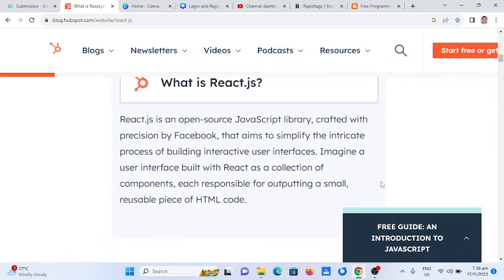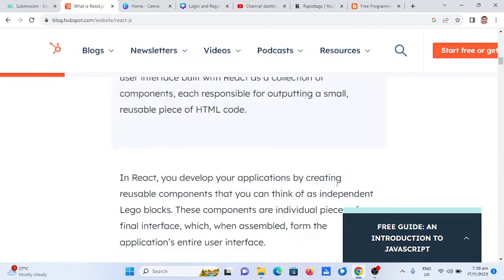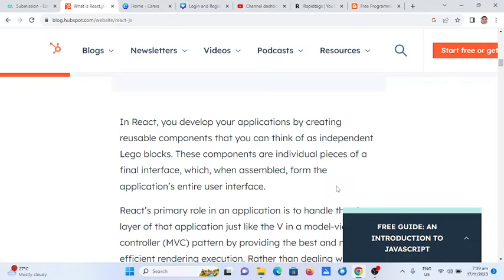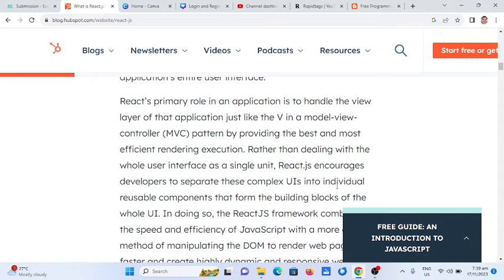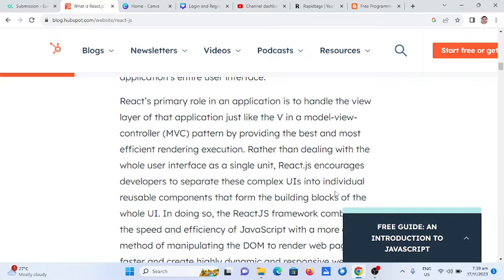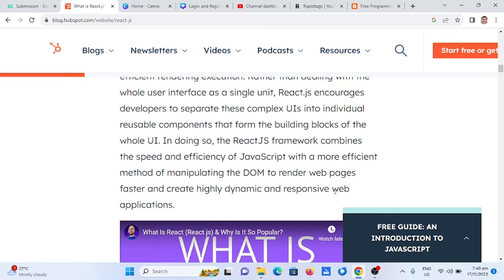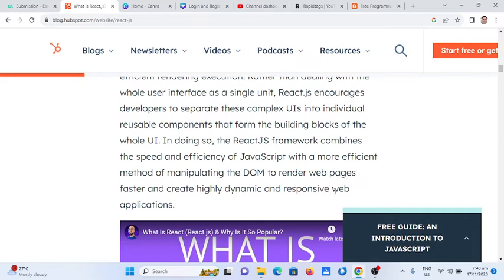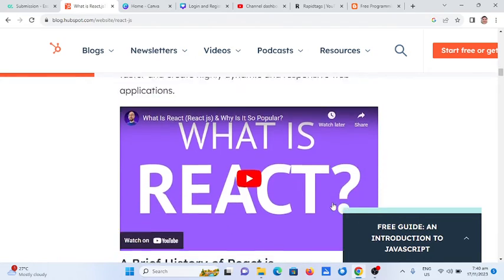What is ReactJS?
In this video  I will talk about what is ReactJS.

GCash Account

Jake Pomperada